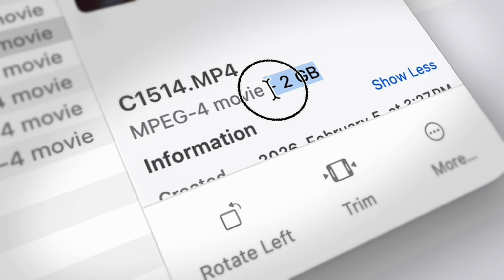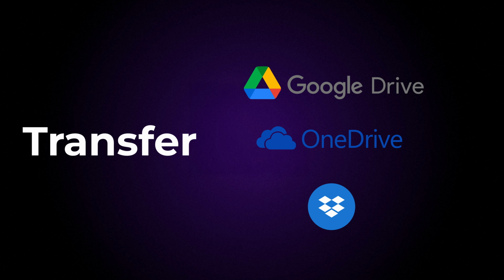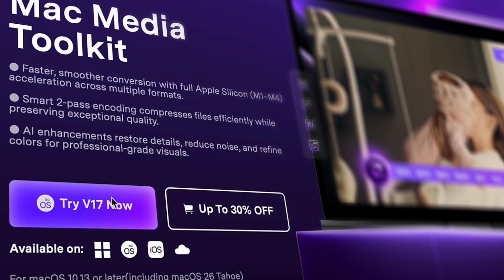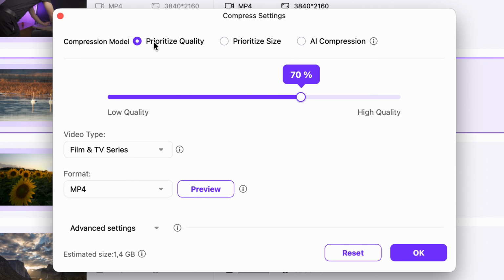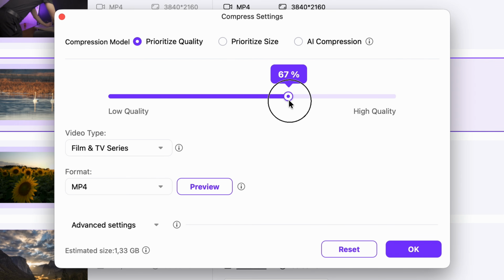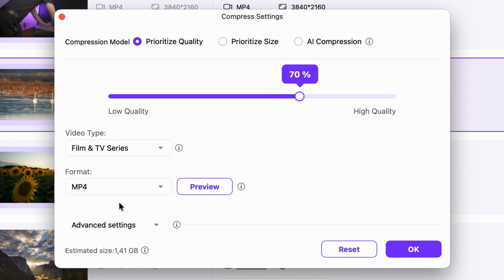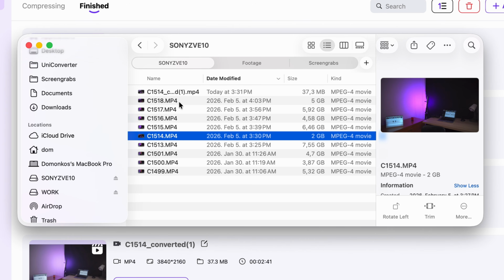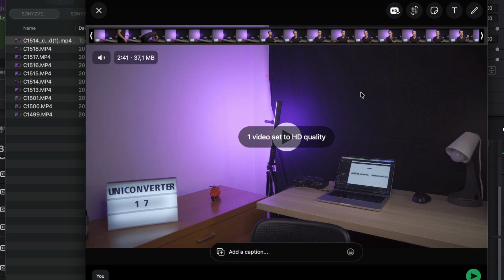How to Send Large Video Files on WhatsApp & Teams in HD Quality (Compress Without Quality Loss)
How to send large video files on WhatsApp & Microsoft Teams in HD quality: use video compression to meet file size limits without noticeable quality loss. Tutorial using Wondershare UniConverter.

WhatsApp and Teams both have file size limits, so big videos often fail to send—or get compressed into a blurry mess. Instead of uploading to Google Drive/OneDrive and sharing links, this workflow lets you compress your videos efficiently and send them directly while keeping crisp quality.

⌚ Timestamps
0:00 Why large videos fail on WhatsApp/Teams (file size limits) + goal (send HD)
0:40 Open UniConverter → Compressor + batch import (no file-number limits)
1:20 Choose the right mode: Quality / Size / AI Compression (how ratios work)
2:20 Export: set ratio (example 70% AI) + output folder → Compress All
3:00 Send in HD: WhatsApp HD toggle + Teams notes (size limit only)